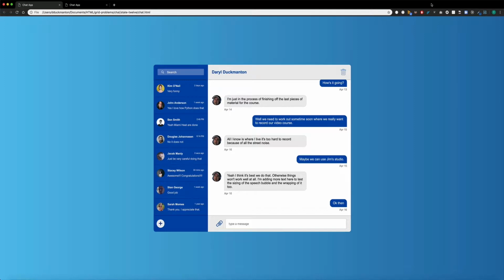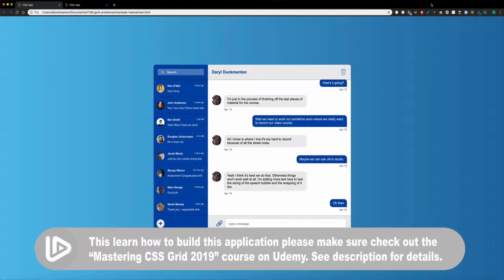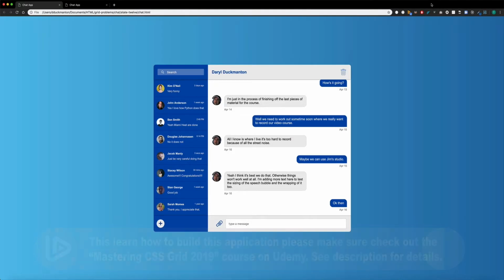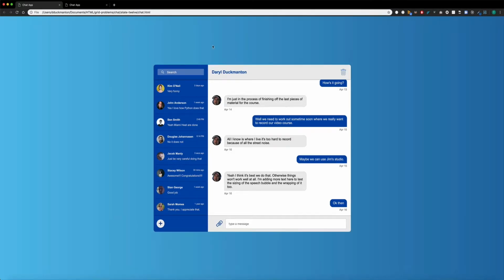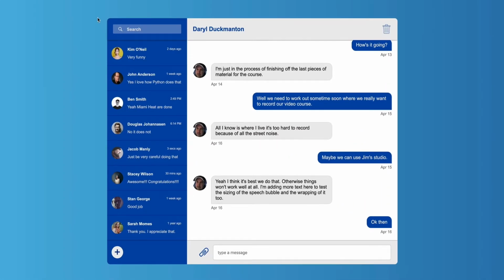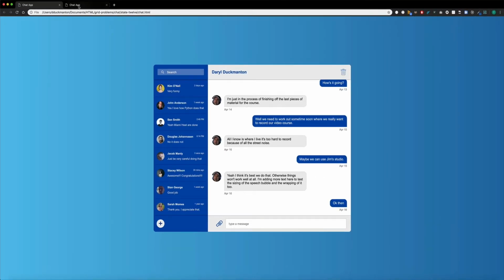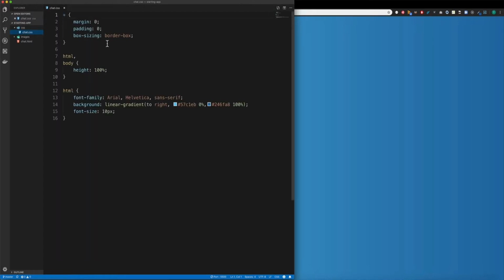CSS Grid - Chat Application Example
In this video I quickly explain what will be built for our Chat Application.

This video comes from the course "CSS Grid - Mastering CSS Grid 2019". Below is the link to the course.

Thanks

Daryl